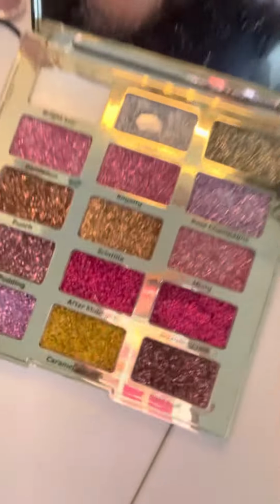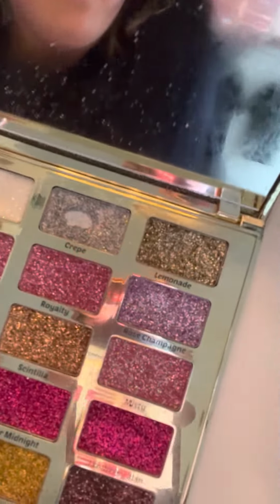Today I am showing you all of my filters and I hope you all like it!